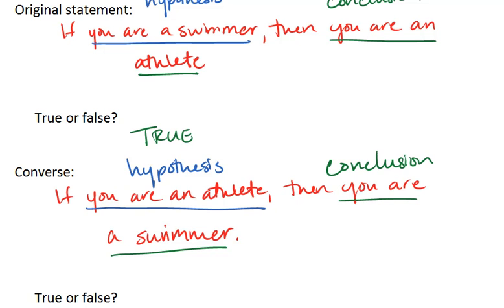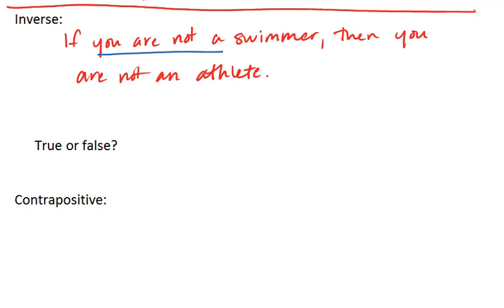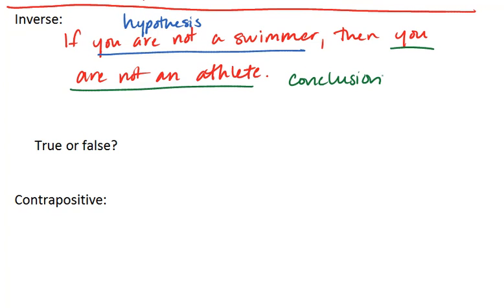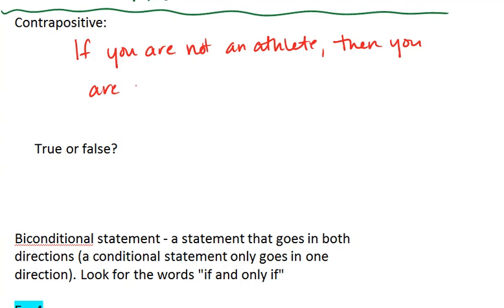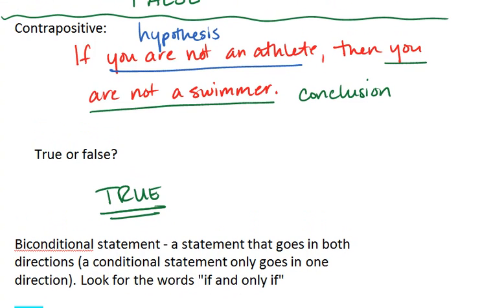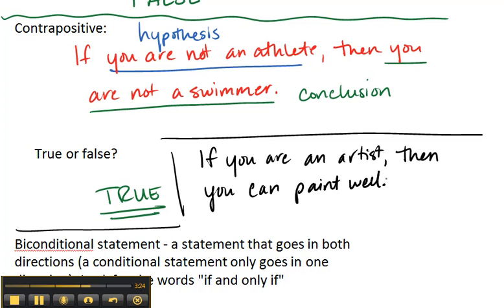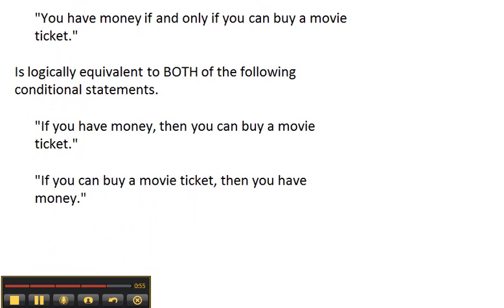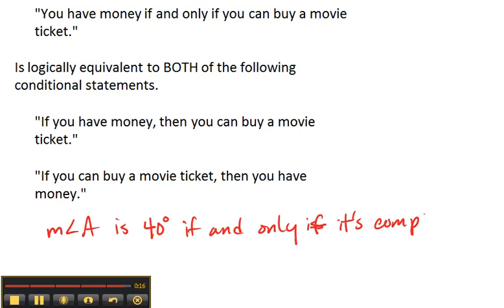2.2 (4 of 4) Related Conditional Statements & Biconditional Statements.mp4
Conditional statements and their converse, inverse and contrapositive. Biconditional statements.